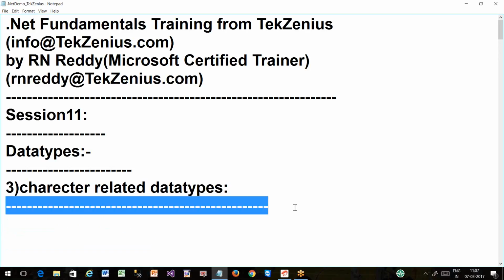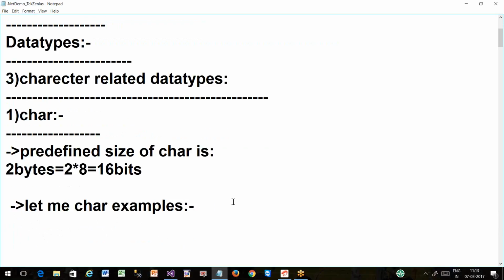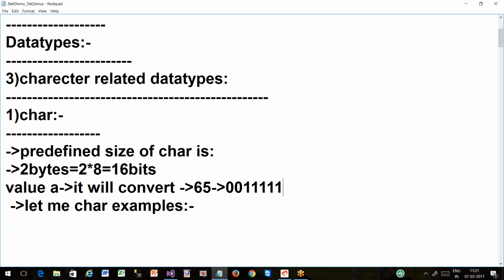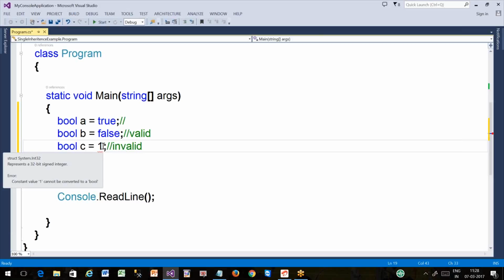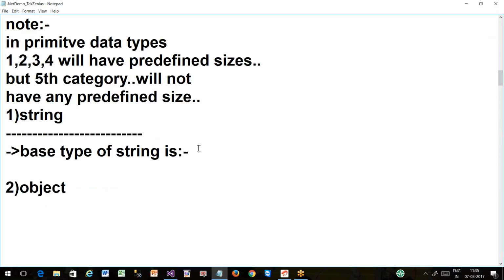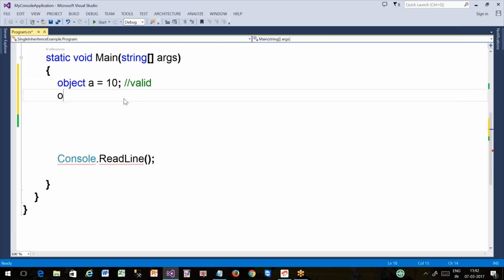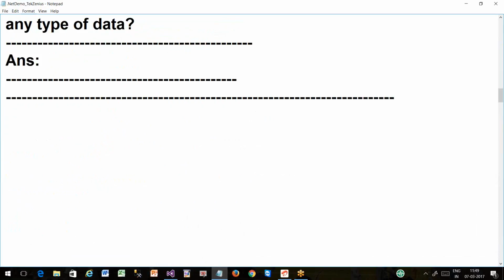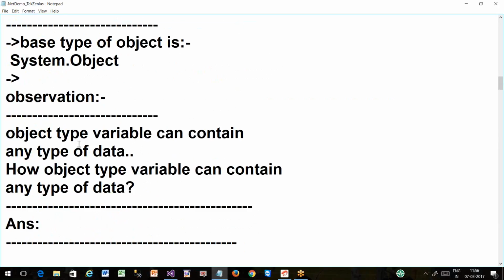.Net Fundamentals Training from TekZenius -Part 11B